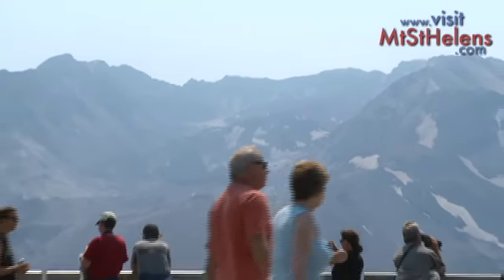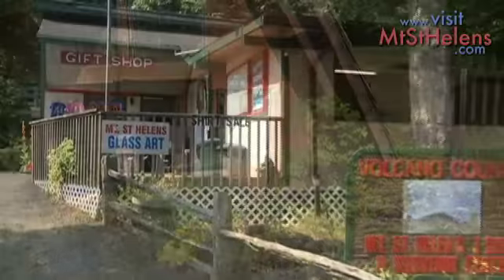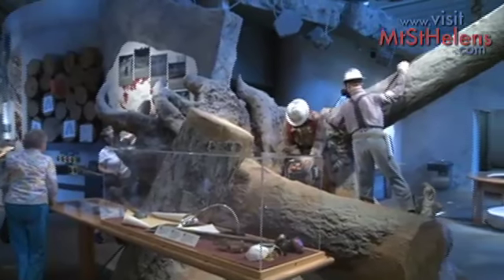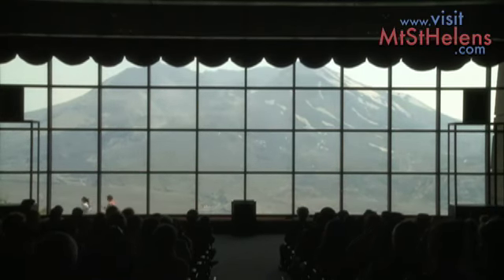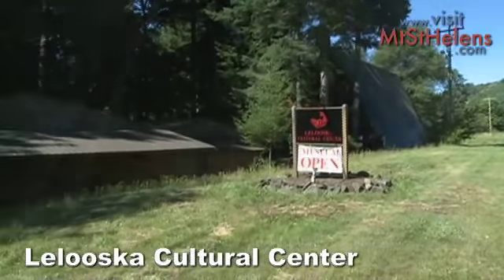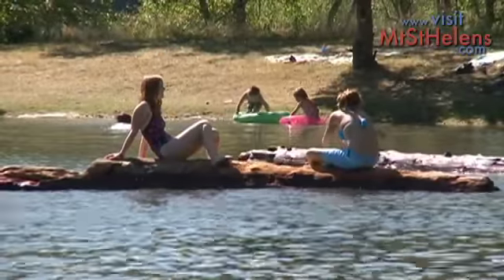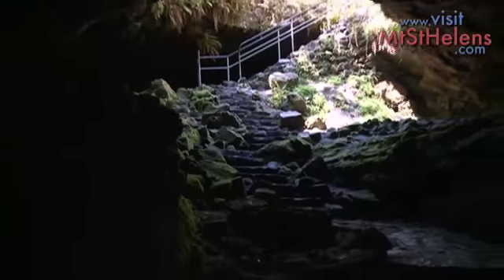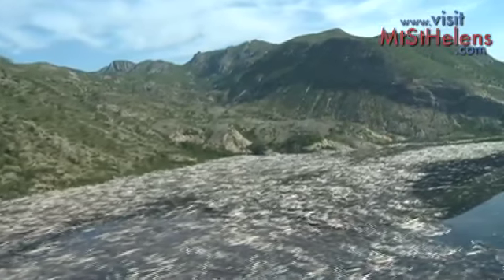Mt. St. Helens 2 Day Adventure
Presents a tour of the Mt. St. Helens area, featuring all the sites people can see in two days.